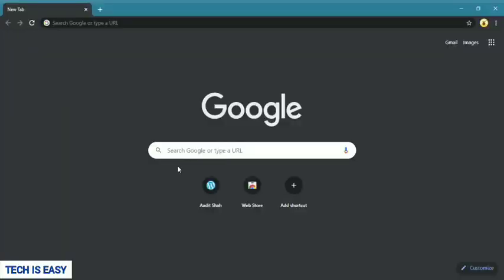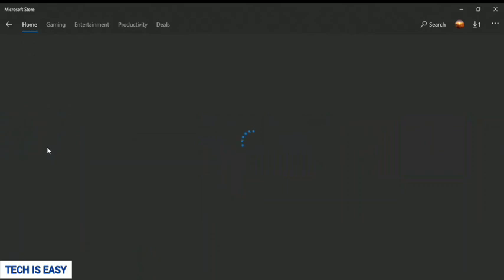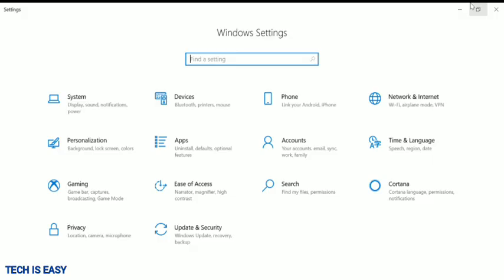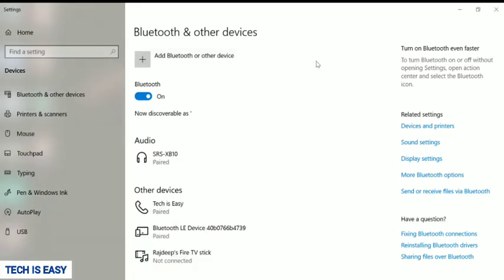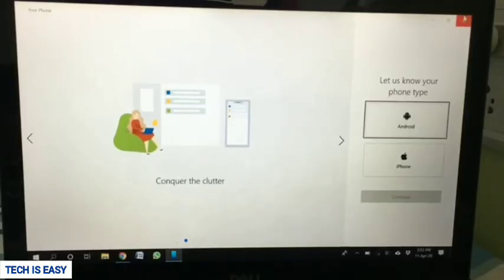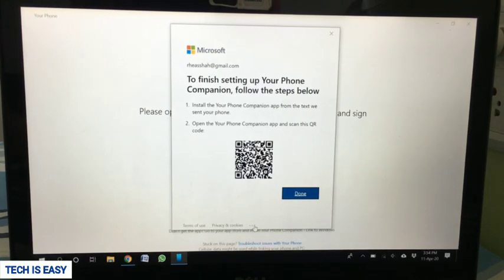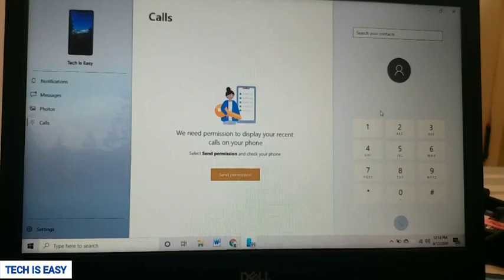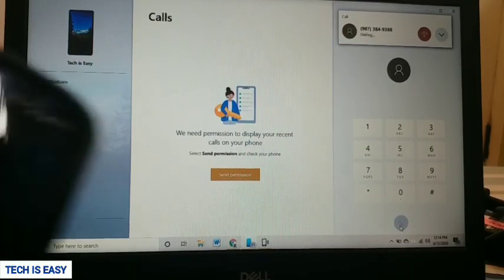How to make a call from Laptop - Windows 10 (2021)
In this video, I'm going to teach you how to make a call from your laptop. This is currently only possible for Android users. The app to be used is "Your Phone Companion" which is an official Microsoft app.
I'm a tech enthusiast trying to solve your everyday tech problems. I make "How to" videos and also review apps, products and services.